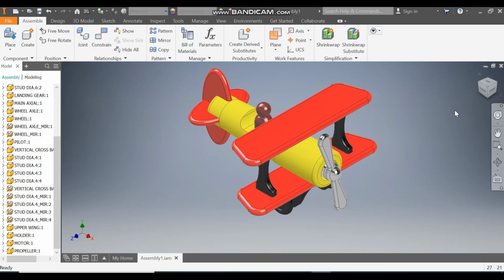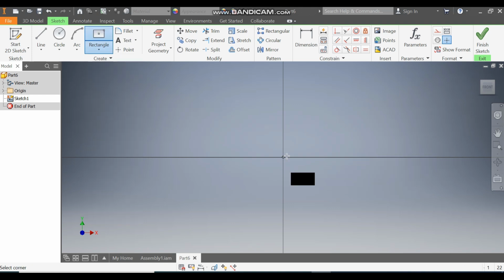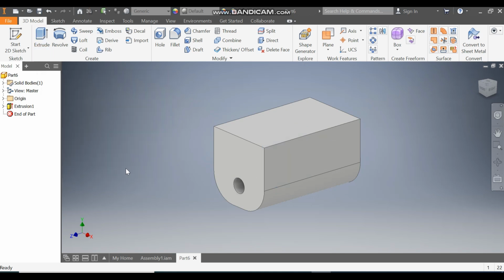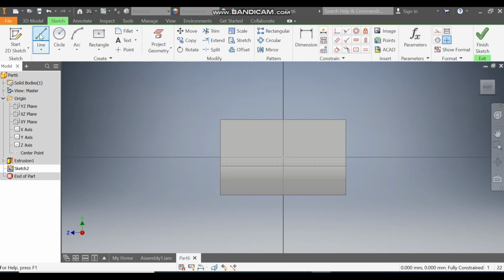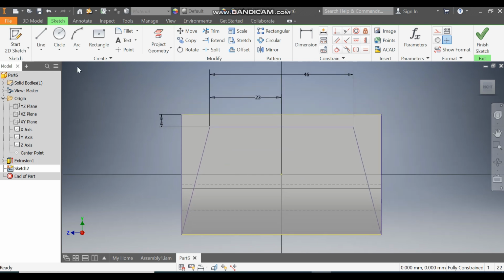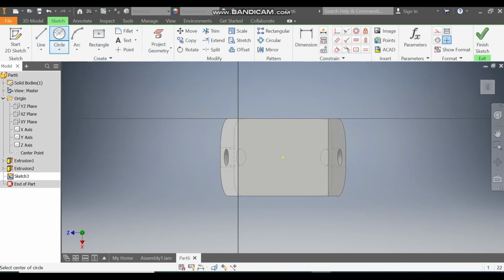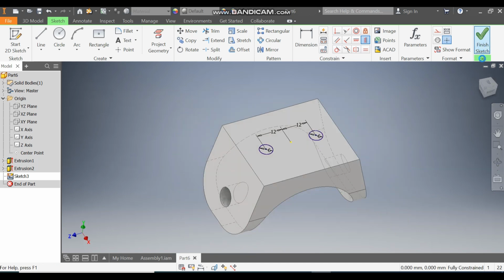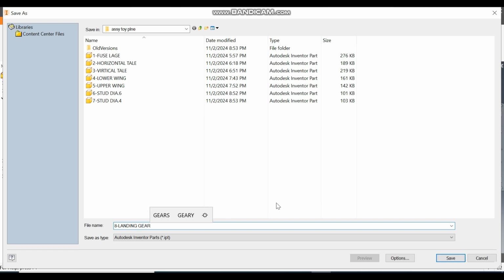Toy Plane Assembly in Autodesk Inventor Part 8 || Inventor 3d Drawing tutorial for Beginners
directeditininventor,
derivefeatureininventor,